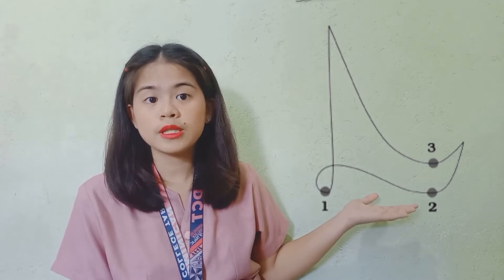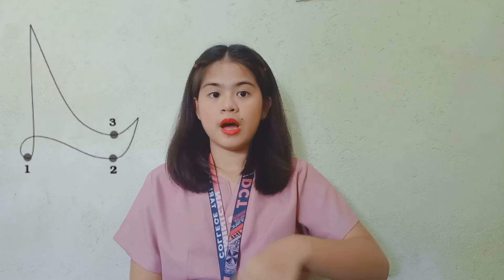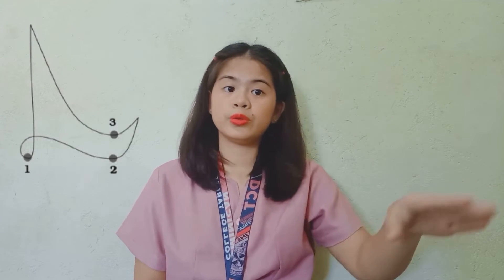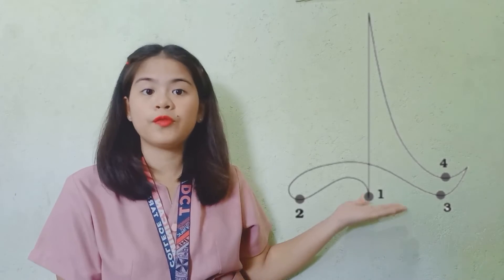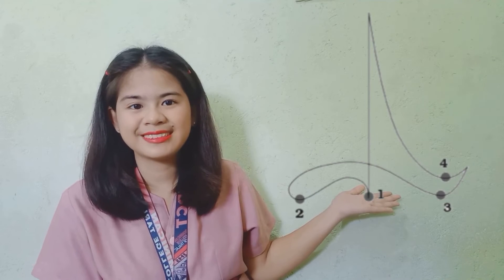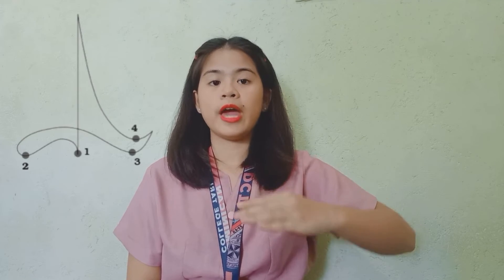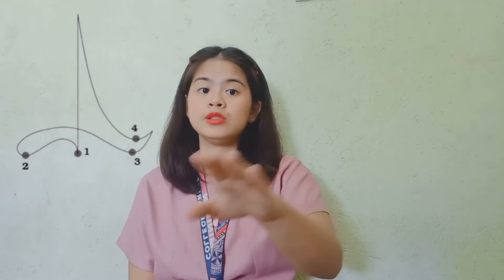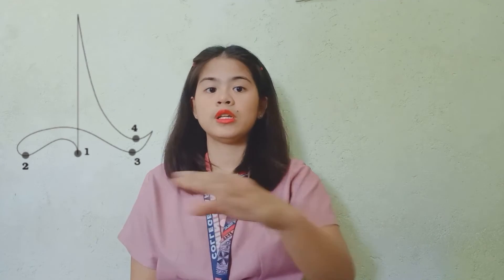Conducting Pattern of 2/4, 3/4 and 4/4 Time Signature